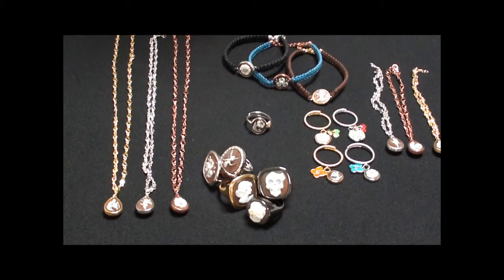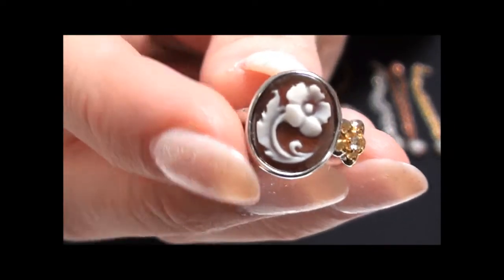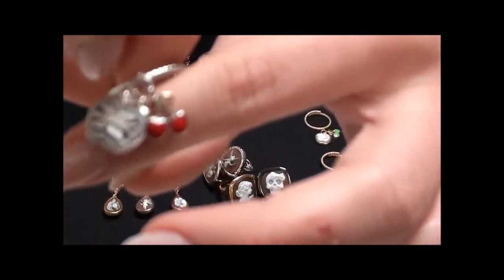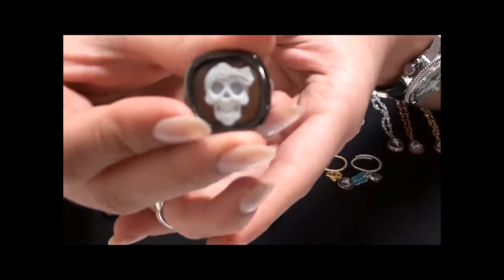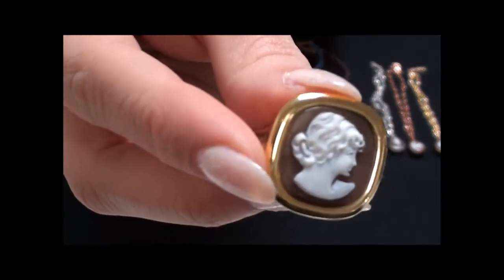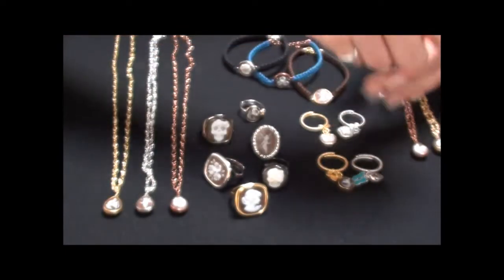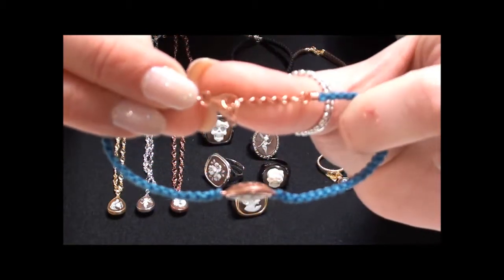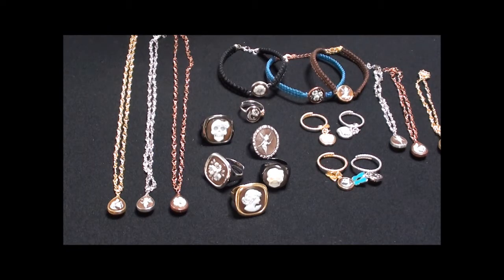Cameo Italiano at Argento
Cameo Italiano is an Italian brand currently availible at Argento. The collection is made up of a series of beautiful sterling silver rings, necklaces and bracelets which have been plated with yellow gold, rose gold and rhodium. To finish these stunning pieces of they
have been adorned with a vintage style cameo.

To see the entire collection visit the Argento and tell us what you think via our Facebook